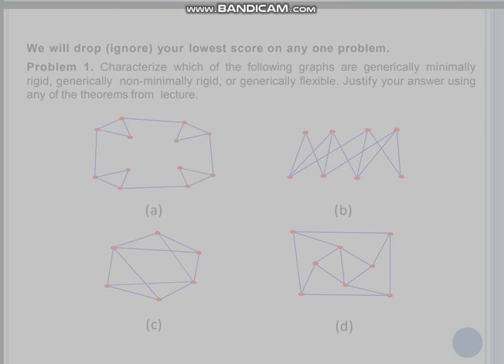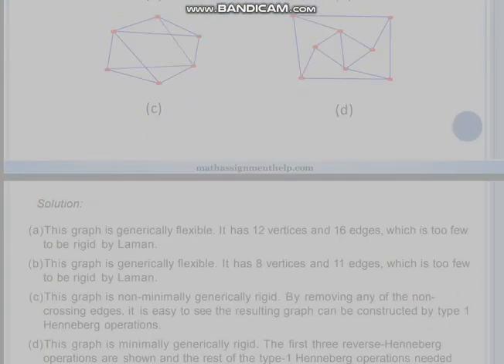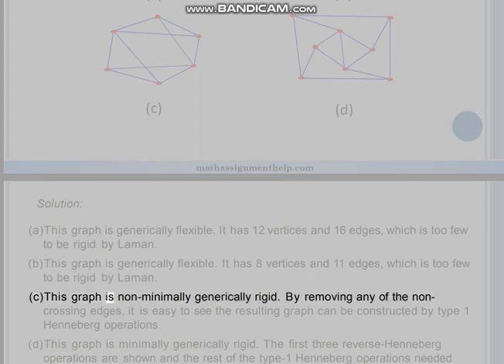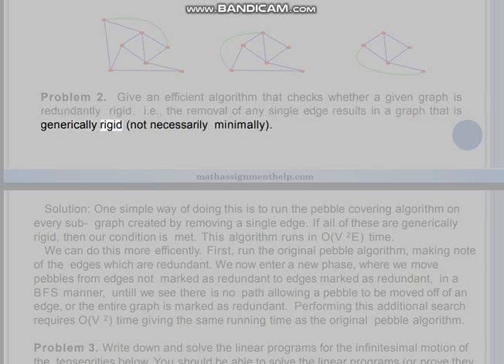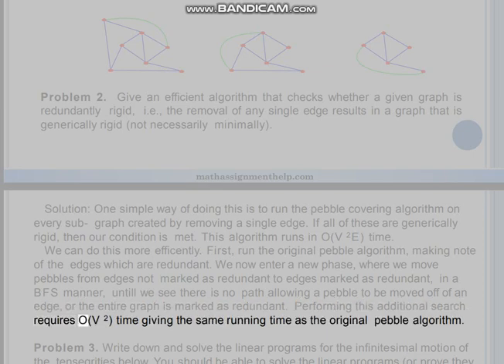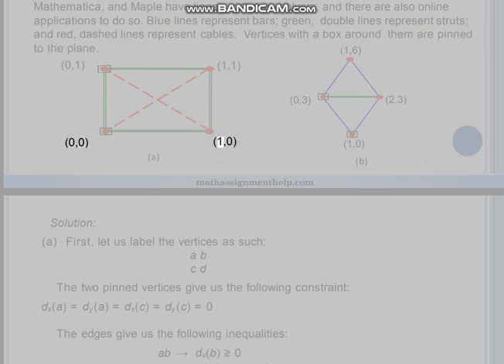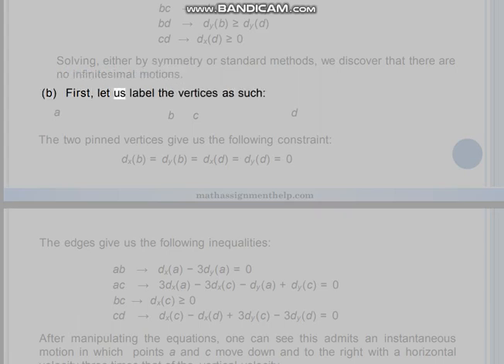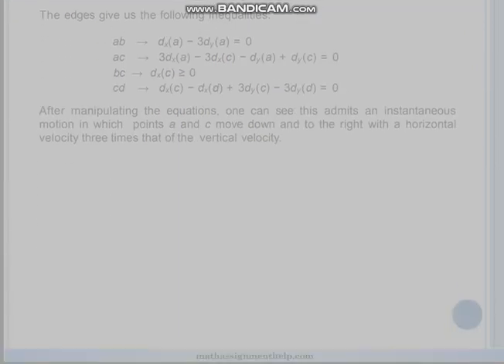Geometry Assignment Help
I am Manuela B. I am a Geometry Assignment  Expert at mathsassignmenthelp.com. I hold a Master's in Mathematics from, the University of Warwicks. I have been helping students with their assignments for the past 12 years. I solve assignments related to Geometry.